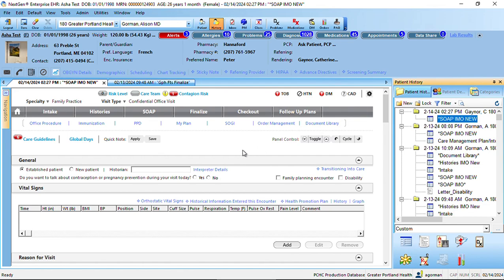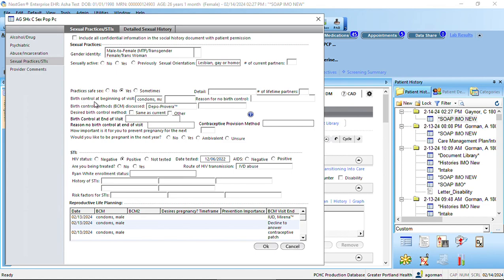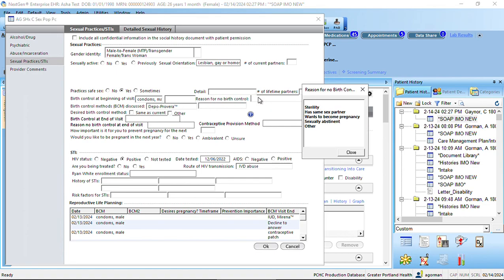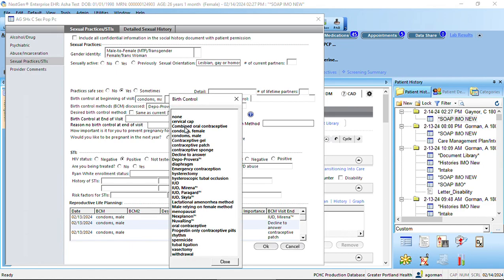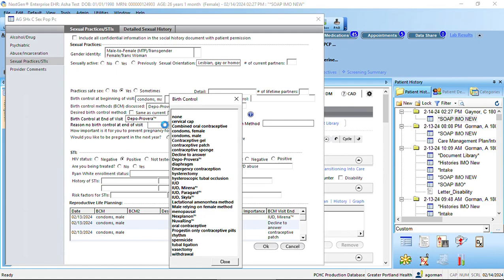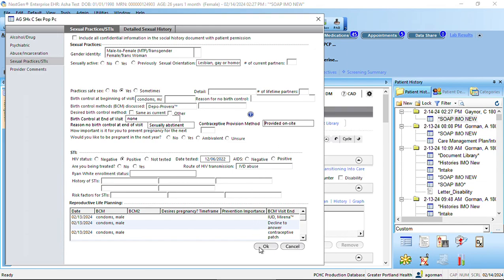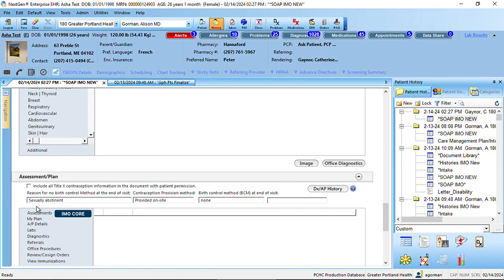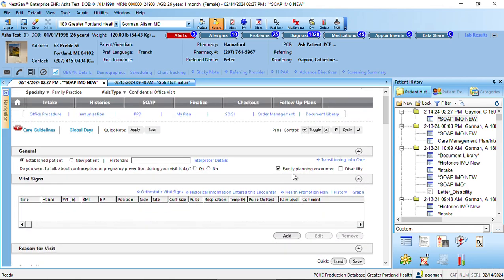Family Planning Enhancement Better Reports